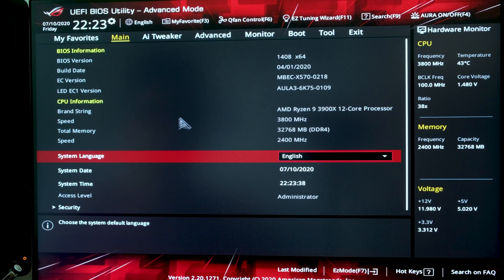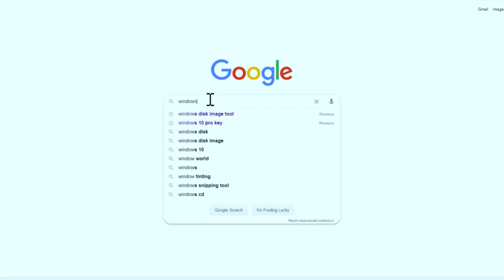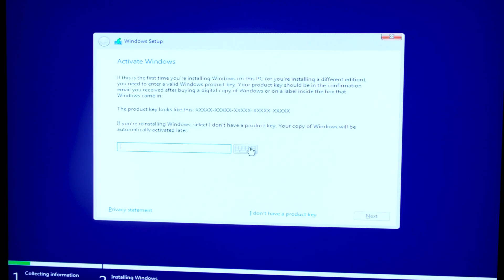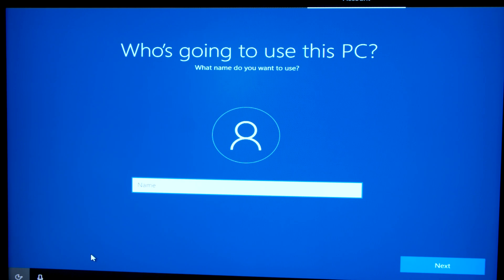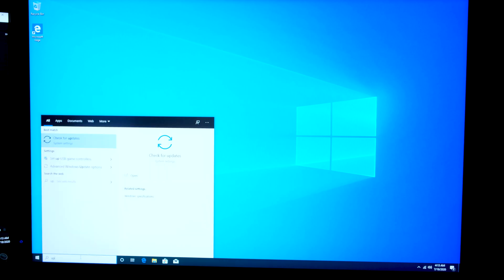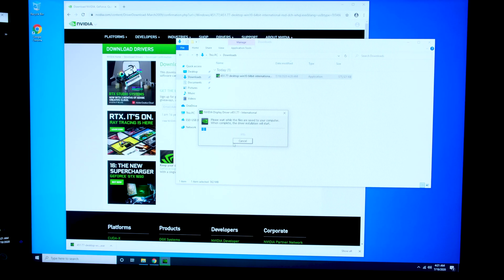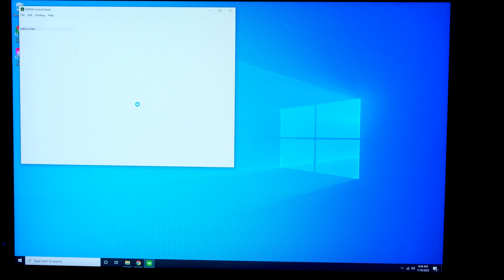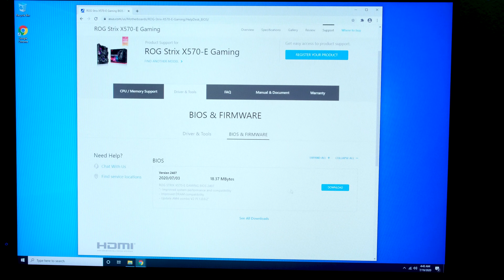How to Set Up a New PC Build for the First Time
Now that your 4k video editing PC is built and running it is time to make the proper motherboard configurations, install Windows, and get your rig setup for some video editing.

📒 Show Notes: Helpful links mentioned in the video 📒

1️⃣ NewEgg Windows 10 Pro - Commission Earned
*** Price may vary upon the date of purchase

🎥 🎯 SERIES PLAYLIST - Ultimate Guild to Building a Video Editing PC

In this video, we are going to cover the following topics on how to set up your PC for the first time after building your computer.

First, we will start out by accessing the BIOS, checking to make sure all of our components are recognized, and then changing a few settings to get the most out of our new PC build.

Next, we will set up a Windows install via a bootable thumb drive. I will show you how to set up and download the disk image creator and get it set up. From there we are going to walk through the full Windows 10 set up and carry out all of the necessary updates to make sure our PCs are ready to go.

Now if for some reason one of your drives is not formatted correctly I have included some links and documentation to format and convert your drive to the proper format without the need to first install Windows.

Once Windows is installed and your system is up to date we can now proceed with the driver downloads. We will go-ahead and snag the NVIDIA driver and any other drivers necessary to make sure our PC is running at peak performance. Perhaps one of your drives is not being recognized, I have included documentation for that as well.

The last thing we are going to do is get all of our apps set up so we can begin using the Adobe Creative Cloud Suite as well as Affinity Photo since that is the combination that I use.

Access the UEFI/BIOS
Turn on the computer and start tapping the delete button.
- Check the BIOS and make sure all of your components are registering
- Test ports
- RAM slots

Update Memory speed to watch RAM sticks
Save changes and exit

Install Windows
Tap F11
If there is no shortcut to a boot menu then you will have to change the boot drive to the USB drive in the UEFI/BIOS settings of the motherboard.
Make sure to change the boot to the drive after Windows has finished installing.
Custom Install
Delete all partitions

Go through all of the Windows updates.
Install the most up to date GPU Drivers